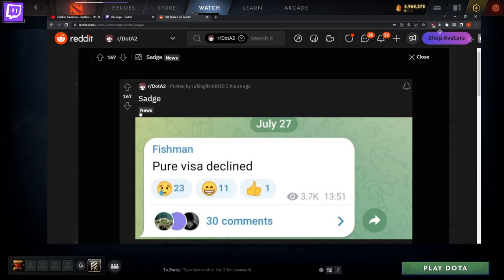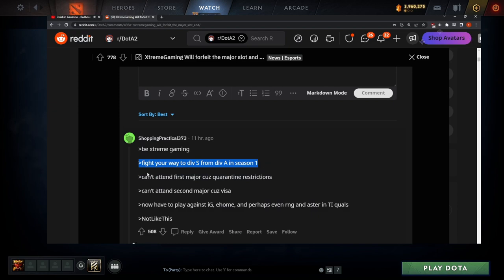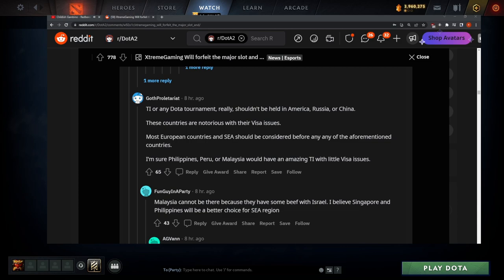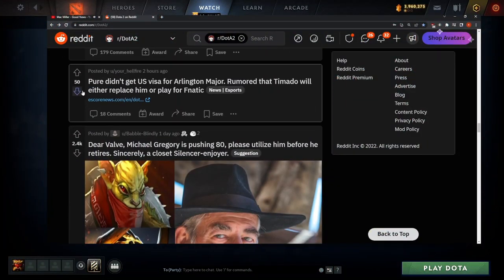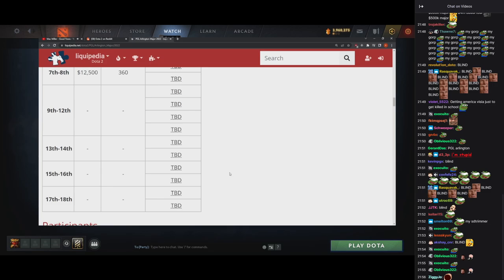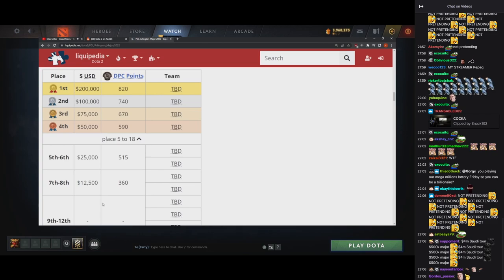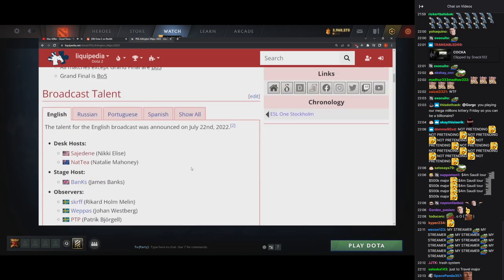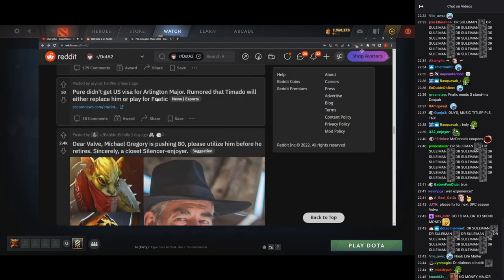ALASAN TIDAK ADA YANG MAU STAND-IN UNTUK MAJOR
00:00 Opening
00:05 Pure visa declined, saberlight stand-in
00:17 Xtreme Gaming withdrew from Major
00:35 US Visa
01:31 Timado will stand-in for fnatic? / Why no one wants to stand-in for Major
02:34 Outro
jika berkenan sawernya biar makin semangat bikin kontennya

Saweria bulan ini

1. Nightside              500.000
2. Frosty                     50.000
3. Sahabat Palsu      100.000 ( Ga tau bang ini siapa wkwk)
4.Centipada               10.000
5. DB                           10.000
6. Bibik Sociabuzz   10.000

Spek PC
Processor = AMD Ryzen 5 3600
VGA = Evga Geforce GTX 1650 super
RAM = Gskill Trident Z Neo 16 GB
PSU = Be Quiet 500W
SSD = WD Black SN850 256GB
HDD = Seagate 1 TB
Case = Zalman S5 White